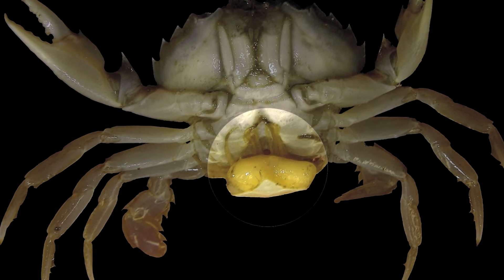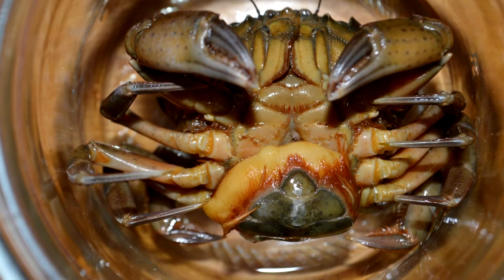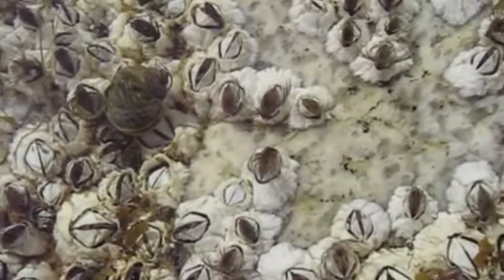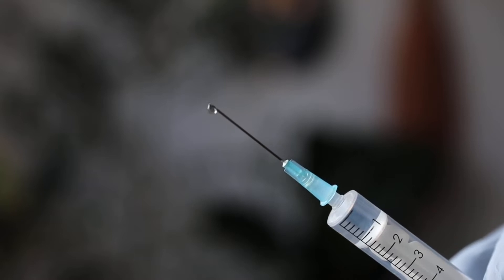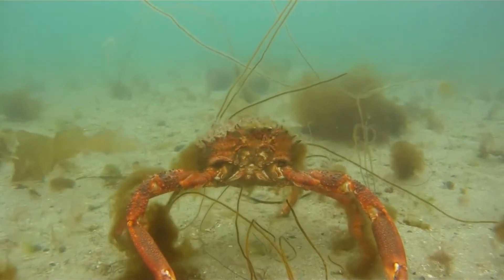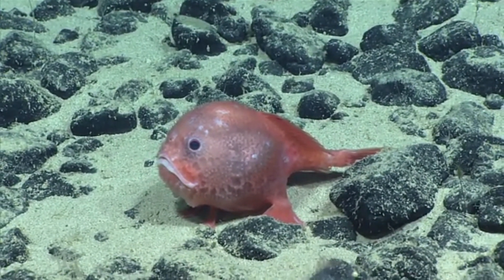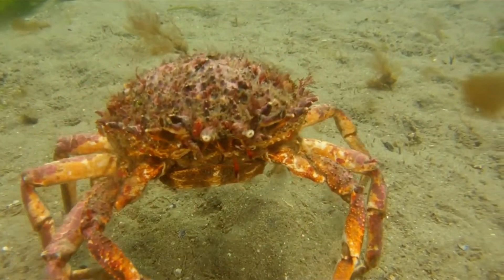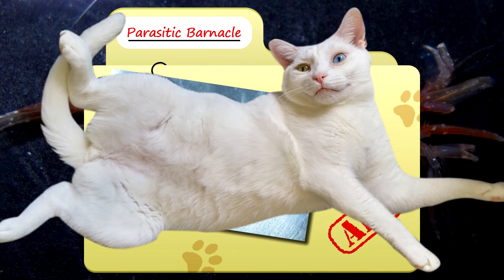Parasitic Barnacle Facts: the BARNACLE You've NEVER HEARD OF 🤮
You've probably heard of acorn barnacles and goose barnacles, but have you heard of parasitic barnacles? Do you know what a parasitic barnacle is? Learn about this barnacle you've never heard of on this episode of Animal Fact Files! We'll discuss all kinds of parasitic barnacle facts! Trypophobia warning!

Scientific Name: Superorder - Rhizocephala
Range: freshwater to ocean depths around the world, some are semi terrestrial with host
Habitat: open water as larvae, a crustacean host as adults
Diet: Nutrients absorbed through host’s hemolymph
Threats: larvae likely eaten by planktonic consuming organisms
Lifespan: potentially the life of the host

Parasitic Barnacle 0:00
Parasitic Barnacle A CRUSTACEAN?! 0:22
Parasitic Barnacle LIFE CYCLE - Female 1:03
Parasitic Barnacle LIFE CYCLE - Male 2:16
Parasitic Barnacle IMPACTS TO HOST 2:55
Parasitic Barnacle HABITAT and RANGE 3:19
Thanks! 3:31